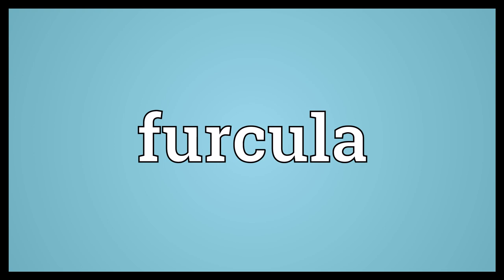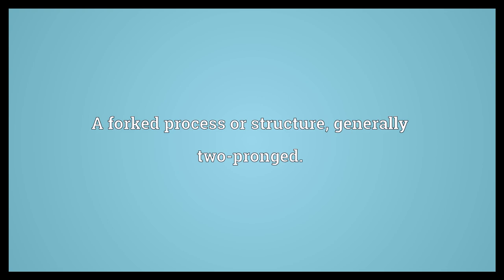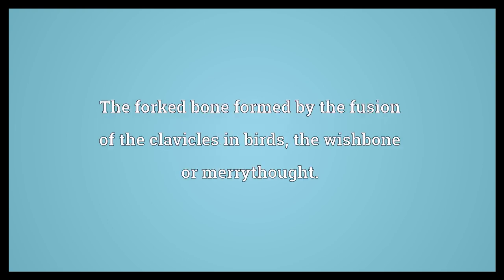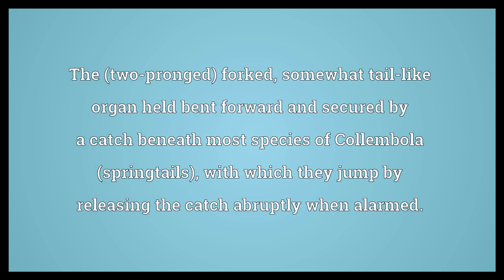Furcula Meaning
Video shows what furcula means. A forked process or structure, generally two-pronged.. The forked bone formed by the fusion of the clavicles in birds, the wishbone or merrythought.. The (two-pronged) forked, somewhat tail-like organ held bent forward and secured by a catch beneath most species of Collembola (springtails), with which they jump by releasing the catch abruptly when alarmed..  Furcula Meaning. How to pronounce, definition audio dictionary. How to say furcula. Powered by MaryTTS, Wiktionary